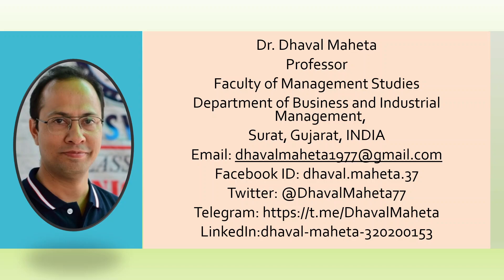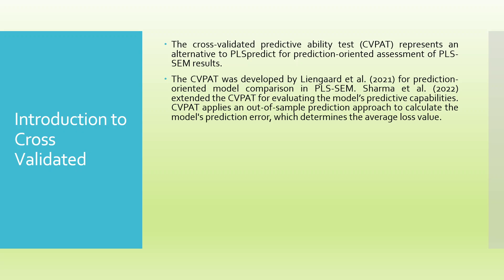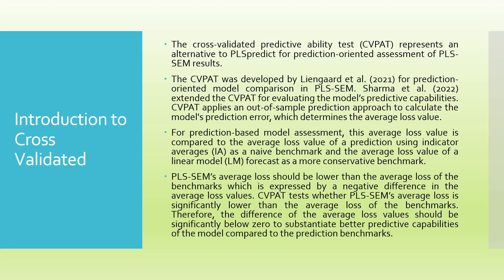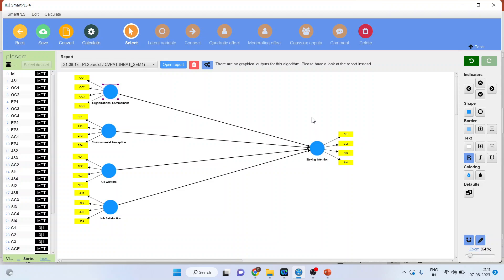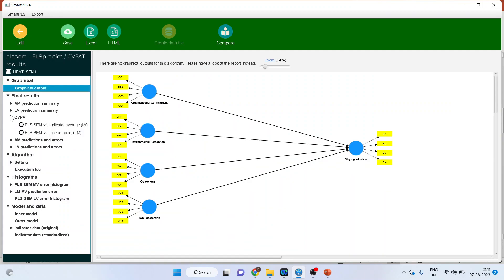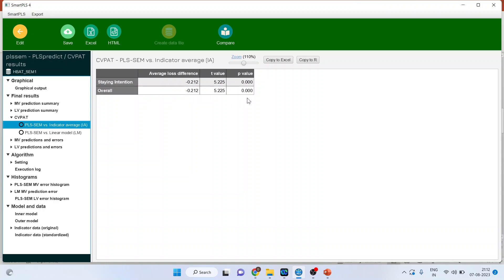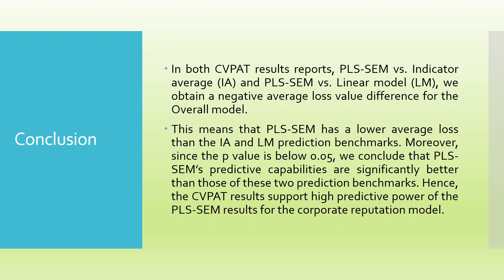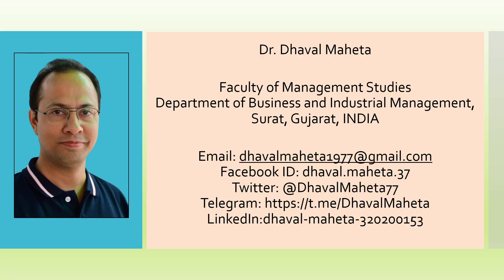39. Cross Validated Predictive Ability Test (CVPAT) using Smart PLS-4 || Dr. Dhaval Maheta